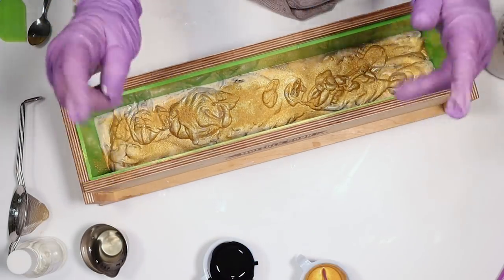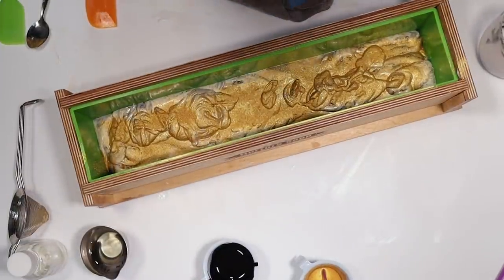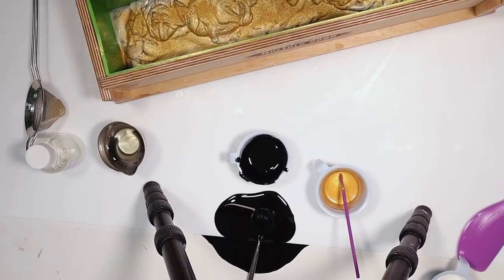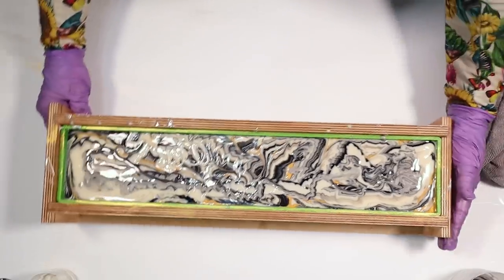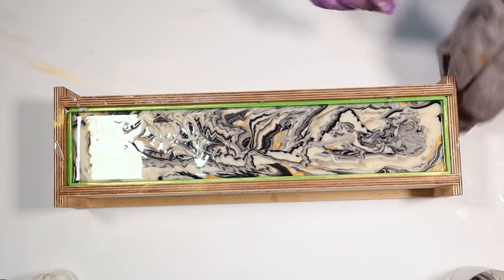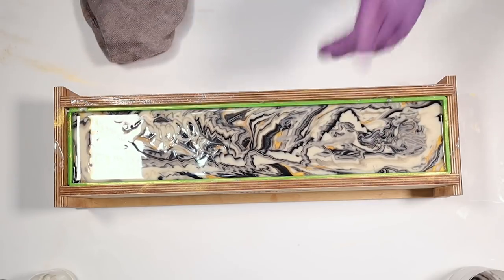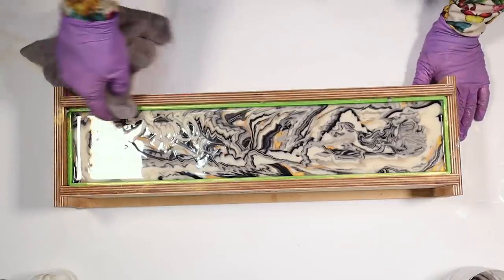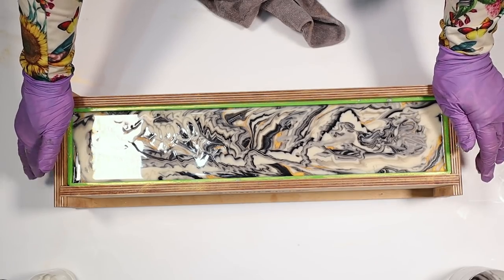Marble Cold Process Soap Making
The soap challenge club had a month doing natural stone techniques in July 2020. Marble was one of the options, I didn't enter this category at the time, but thought I would have a go at it now. For the challenge I entered the other category of river stones, if you would like to see my attempt at that this is the video:

I also sell many of the tools that you see me using in my videos. I ship worldwide (Tools worldwide, soap worldwide except for Europe (The UK is excluded from this, I ship everything to the UK) due to cosmetic regulations.

I hope you enjoy the video. This helps me to grow my channel. If you have any comments or questions please leave them in the comment section below and I will get back to you. *Discount on Lye (sodium hydroxide) and rubbing alcohol*